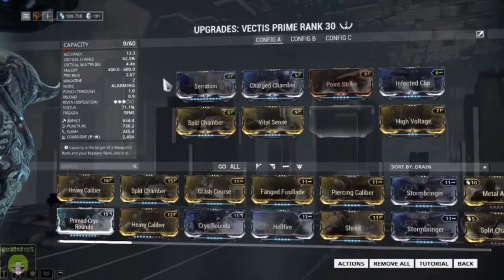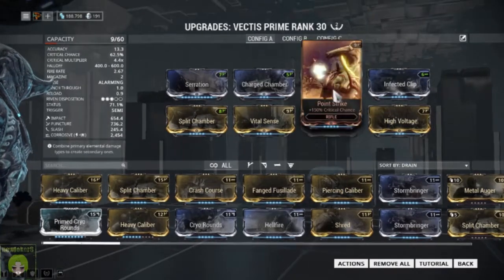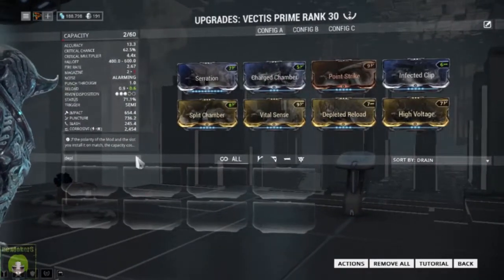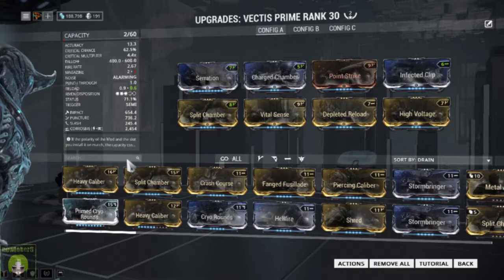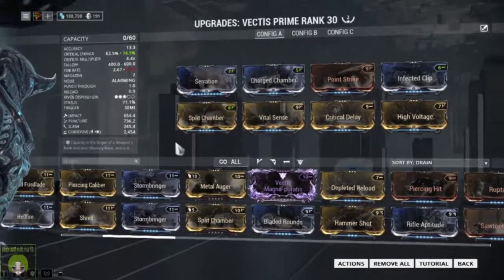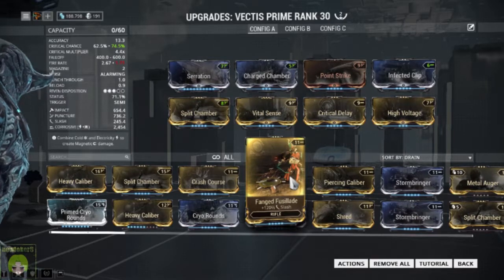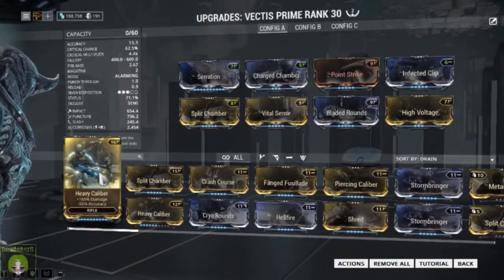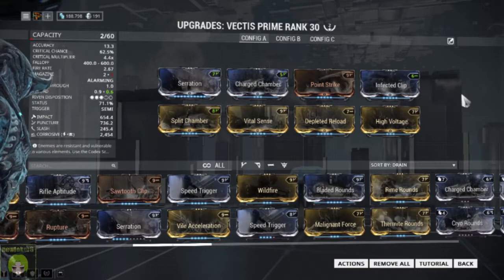Vectis Prime Build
The Vectis Prime is the prime version of the Vectis sniper rifle. Featuring higher base damage and a doubled magazine, the Vectis Prime swaps the Vectis' 3x and 4x zoom for a higher 3.5x and 6x zoom, allowing for both medium and long range combat.

Not a player? That's OK click this link and join now!